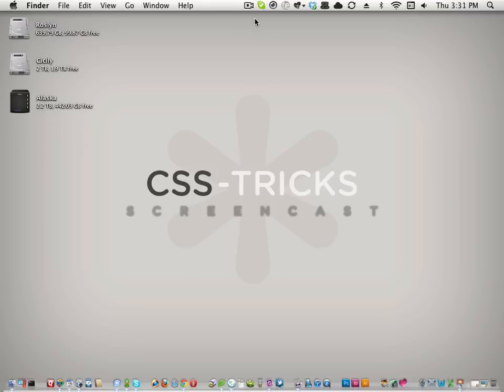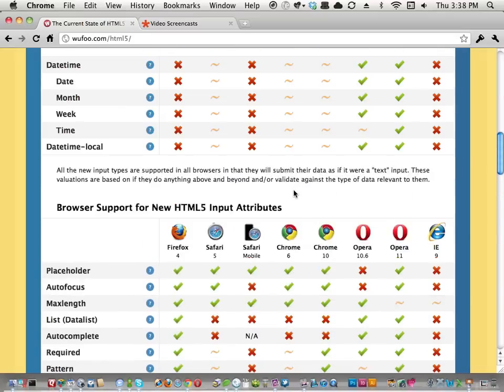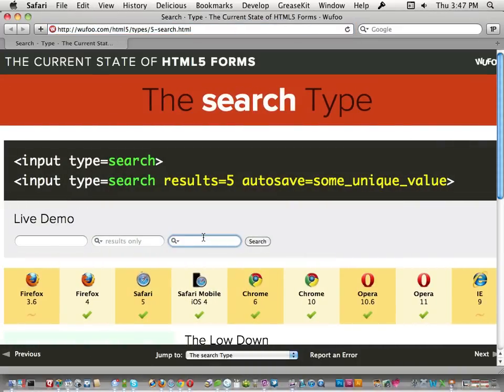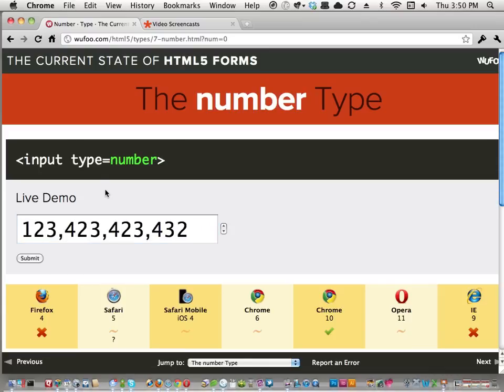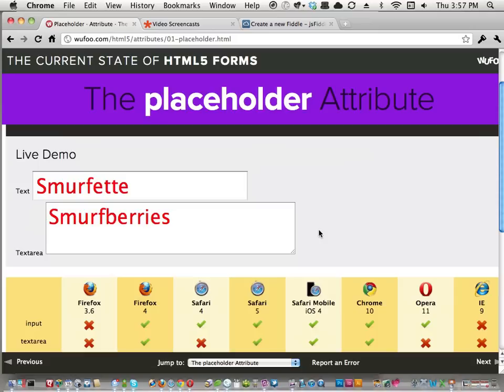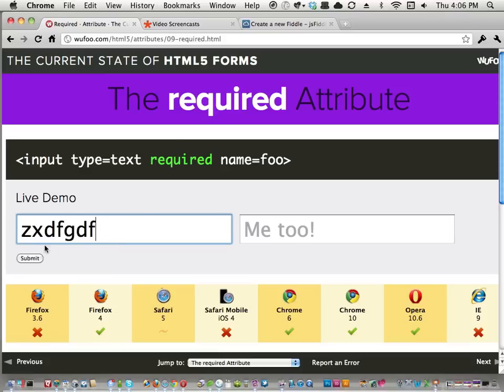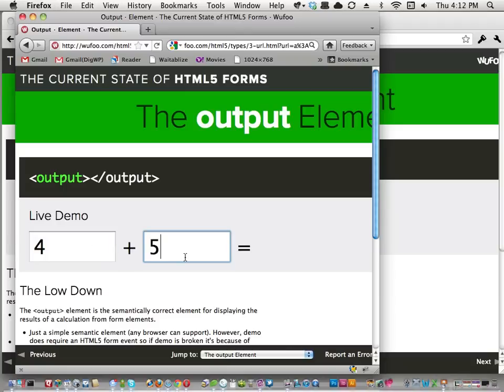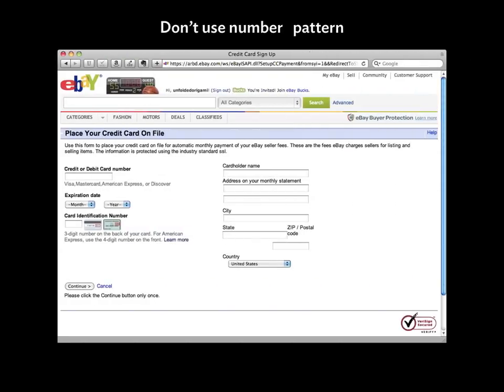CSS-Tricks Screencast #99: Overview of HTML5 Forms Types, Attributes, and Elements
HTML5 has a bunch of form-specific features that all make forms on the web better. Browser support for the features is all over the map, but many of the features can be thought of as progressive enhancement, so if it works, great, the form is better, if not, whatever. In this screencast we look at all the new types, attributes, and elements and finish up looking at real world forms and how they could be better if they used these HTML5 features.